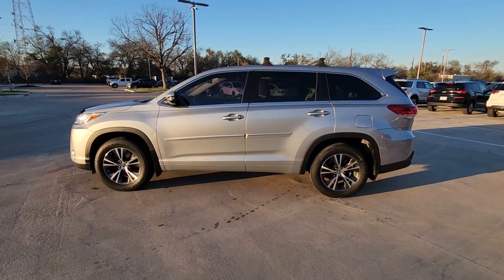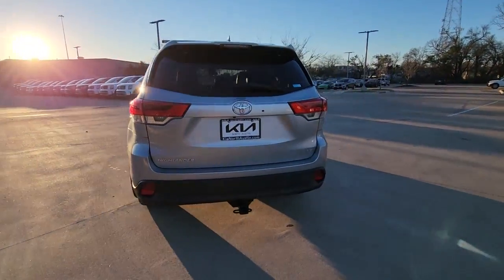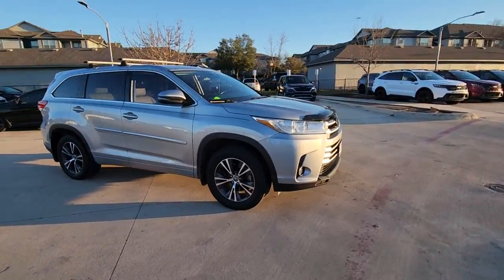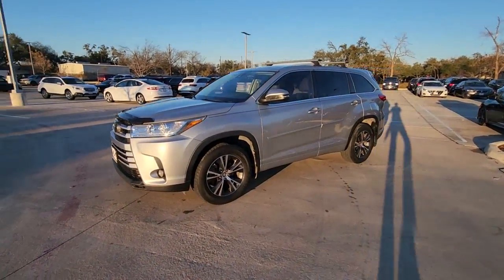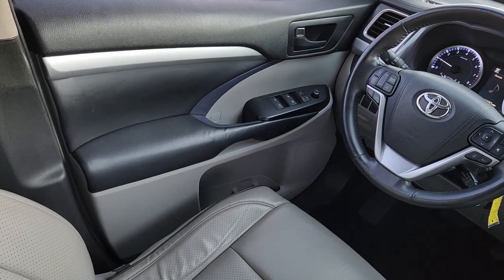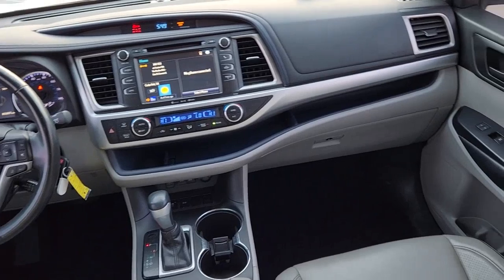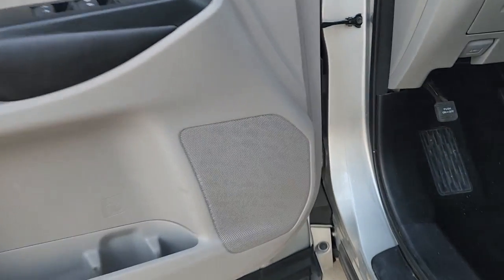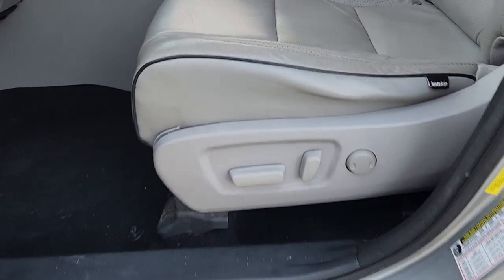2018 Toyota Highlander Austin, Round Rock, Cedar Park, Leander, Plugerville JS246797A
CELESTIAL SILVER METALLIC Used 2018 Toyota Highlander LE Plus available in 13175 N. US HWY 183, Austin, Texas at Kia of North Austin. Servicing the Austin, Round Rock, Cedar Park, Leander, Plugerville, TX area.

13175 N. US Hwy. 183

CARFAX 1-Owner. LE Plus trim CELESTIAL SILVER METALLIC exterior and ASH interior. EPA 27 MPG Hwy/21 MPG City! Third Row Seat Satellite Radio Back-Up Camera Rear Air Aluminum Wheels LE PLUS PACKAGE Power Liftgate. KEY FEATURES INCLUDE: Third Row Seat Power Liftgate Rear Air Back-Up Camera Satellite Radio Toyota LE Plus with CELESTIAL SILVER METALLIC exterior and ASH interior features a V6 Cylinder Engine with 295 HP at 6600 RPM*. OPTION PACKAGES: LE PLUS PACKAGE. EXPERTS RAVE: The 2018 Toyota Highlander is one of the best picks available for a versatile three-row crossover SUV. Thanks to a comfortable and quiet ride abundant standard features and a just-right size it should serve you well as a do-all family hauler. -Edmunds.com. BUY WITH CONFIDENCE: CARFAX 1-Owner Horsepower calculations based on trim engine configuration. Fuel economy calculations based on original manufacturer data for trim engine configuration. Please confirm the accuracy of the included equipment by calling us prior to purchase.